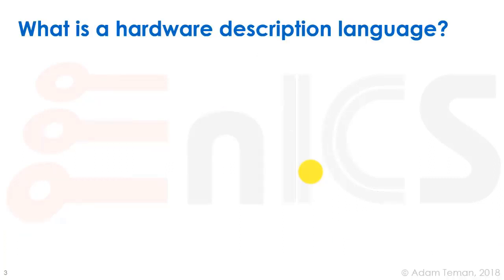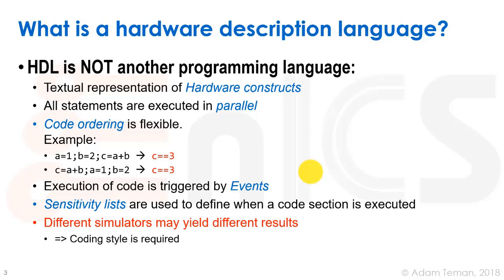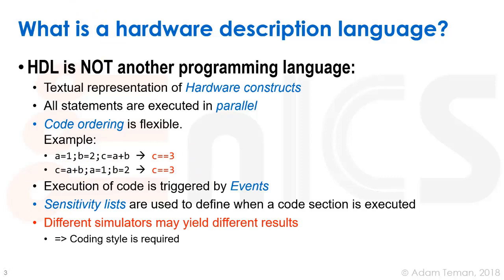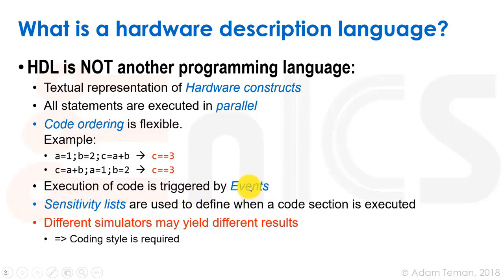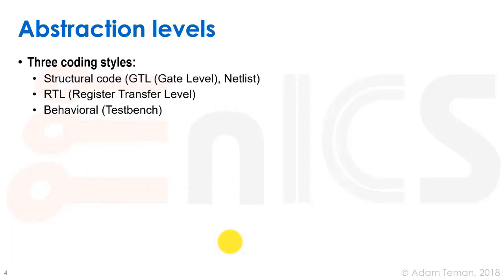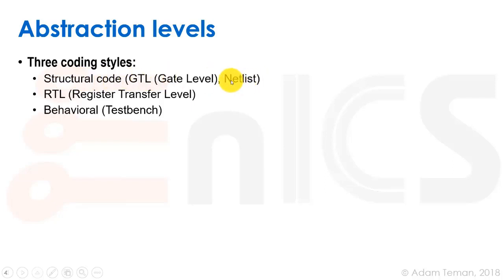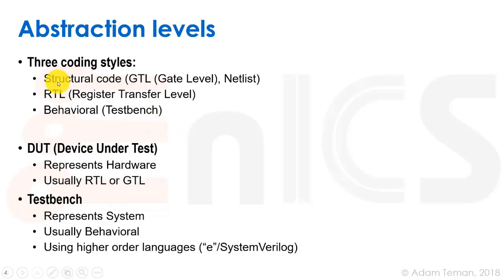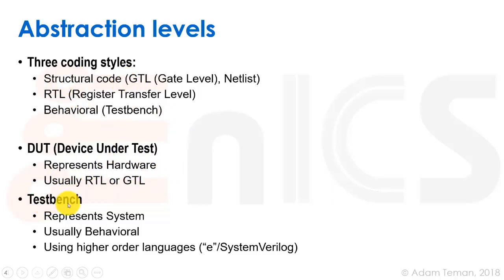DVD - Lecture 2a: Verilog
Lecture 2 overviews the Verilog Hardware Description Language and provides coding style guidelines for writing synthesizable register transfer level (RTL) code.

Lecture 2a presents the motivation for Hardware Description languages and introduces Verilog.